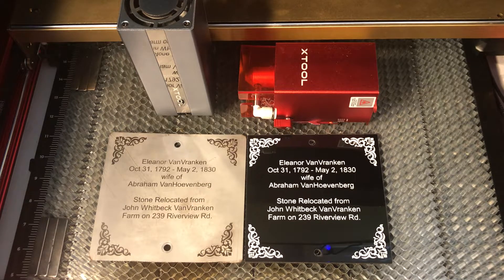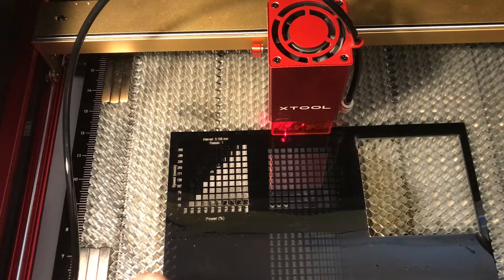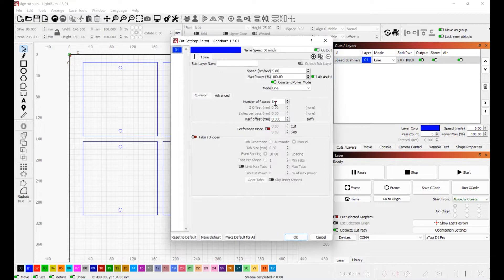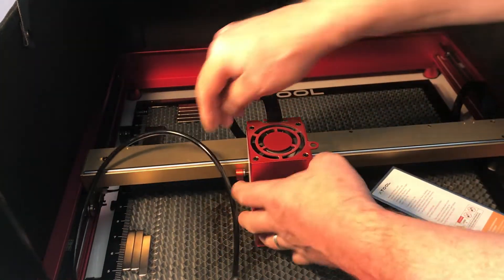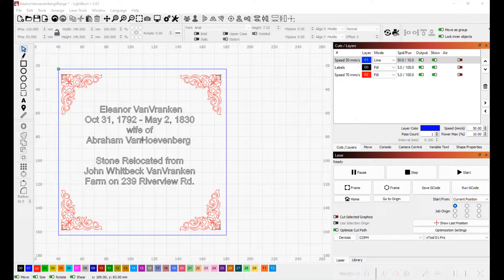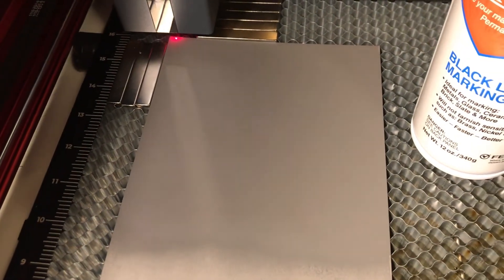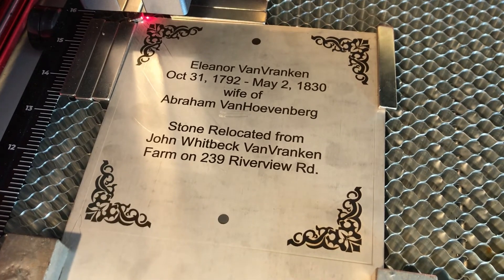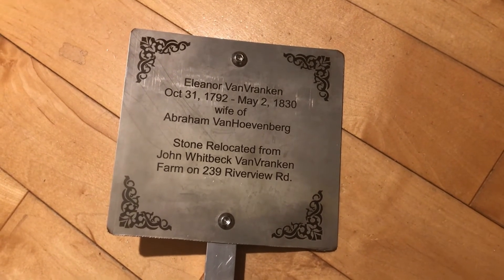Xtool Blue & IR Laser Cutter /Engraver. Making Outside Signs out of Acrylic and Stainless Steel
I needed some outdoor signs for a project I was doing in the local historic cemetery. I experimented with Acrylic and Stainless Steel. I have an XTOOL 20W blue laser and a 2W Infrared laser. The 20W Blue laser does a nice job cutting the 1/8 inch Acrylic sheets. The 2W IR laser worked well to engrave both the Acrylic and Stainless steel sheets.

Things used:
* XTOOL 20W Laser cutter/engraver
* XTOOL Honeycomb bed
* XTOOL Air Assist
* Neodymium magnets
* Black Acrylic Sheets
* 24GA Stainless Steel Sheets
* Sheet Metal Hole Punch
* Lightburn Software
* Metal Shear
* Black Laser Marking Spray
* IR Laser Goggles
* 3/4 inch by 1/8 inch thick aluminum angle